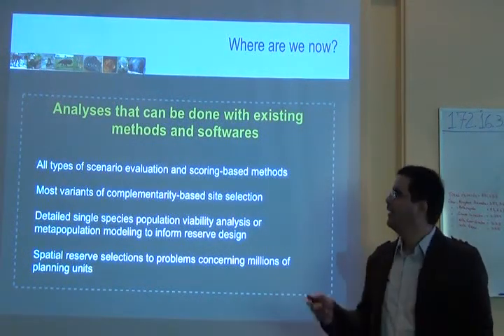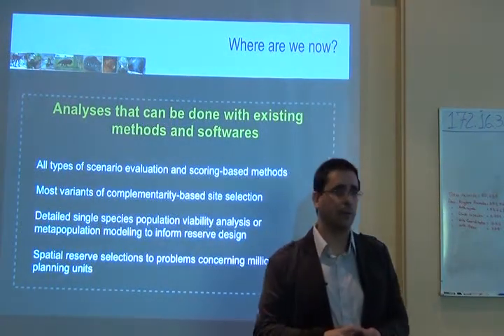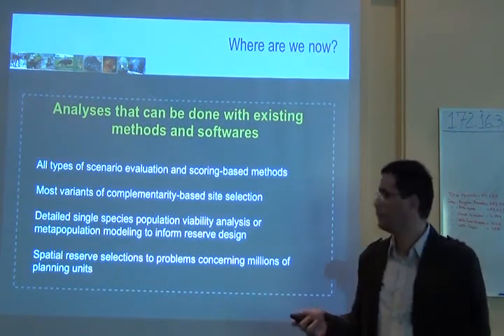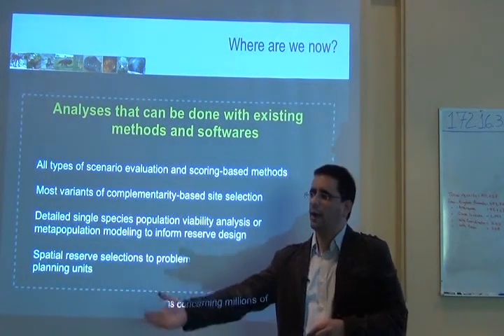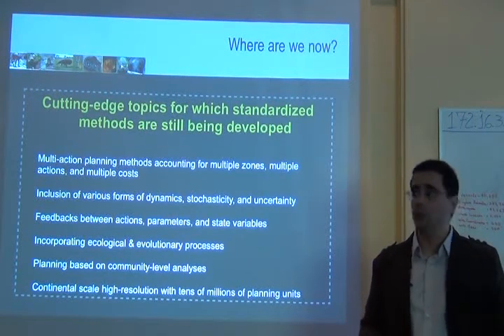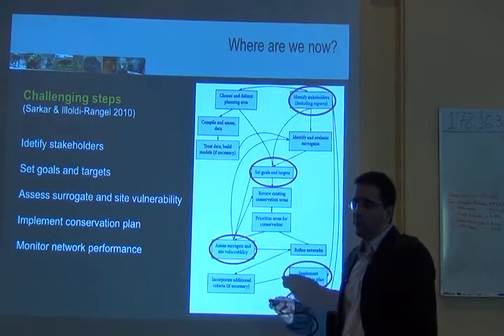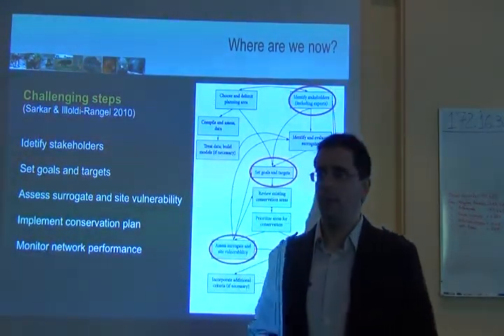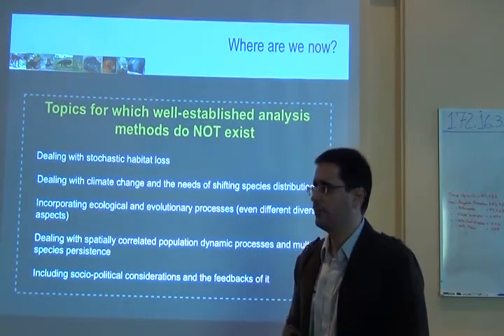BITC / Data Analysis - Day 5 - Rafael -- Example Analyses - 1